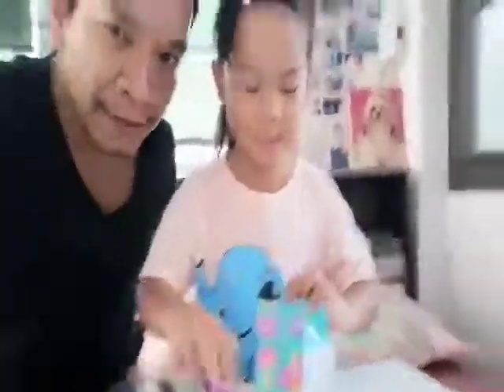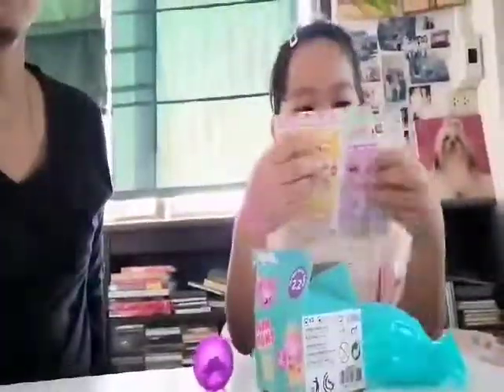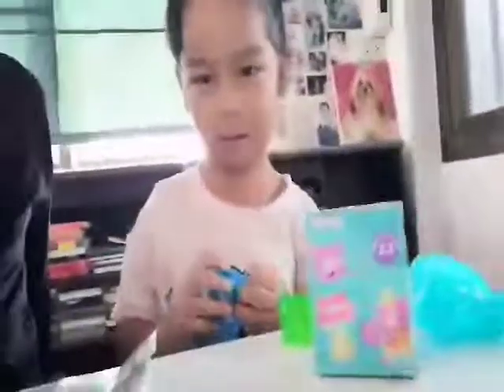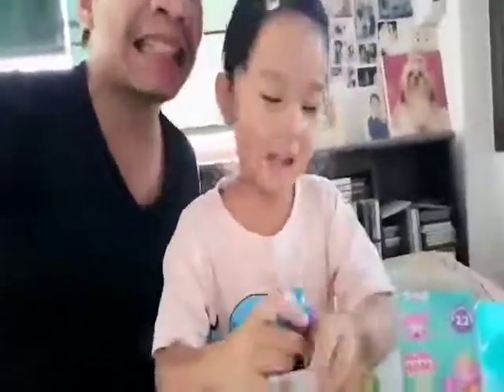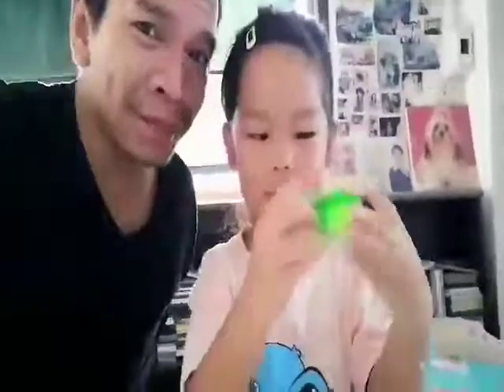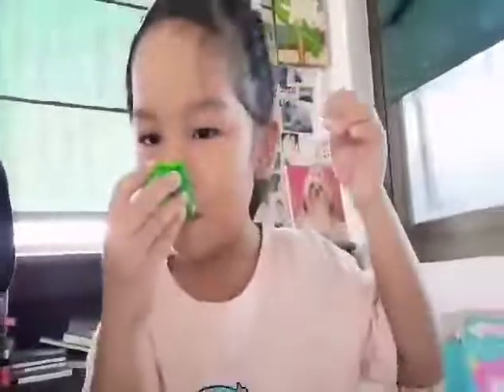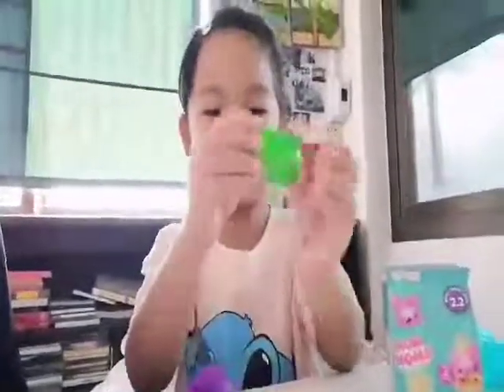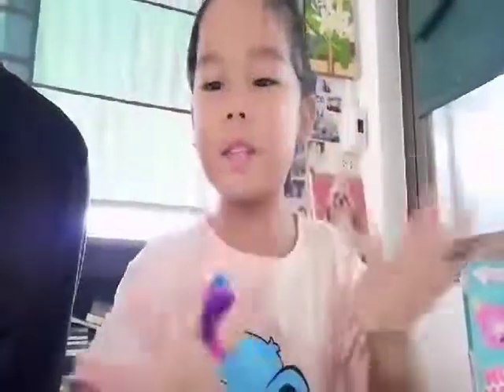Jida NUM NOMS Toys Sales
NUM NOMS  Toys review